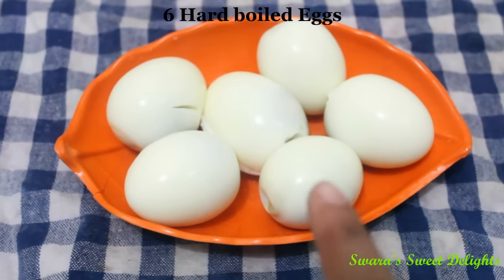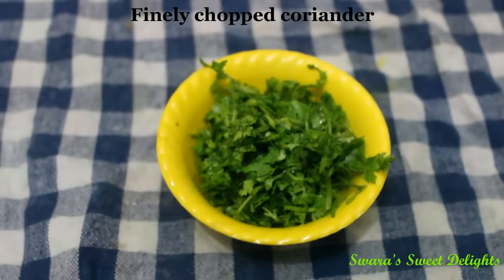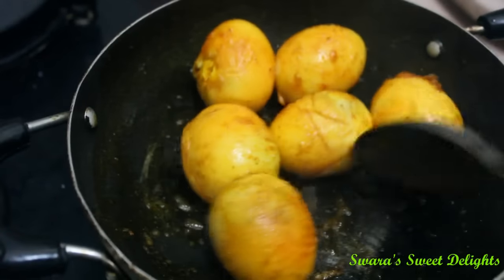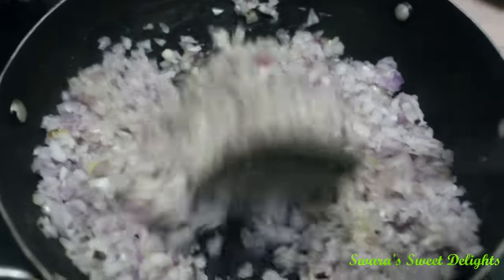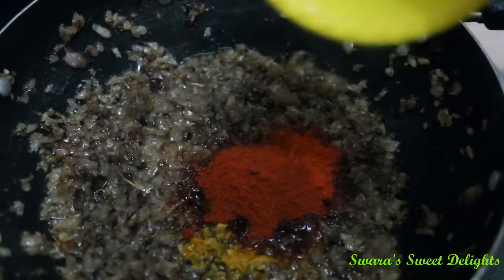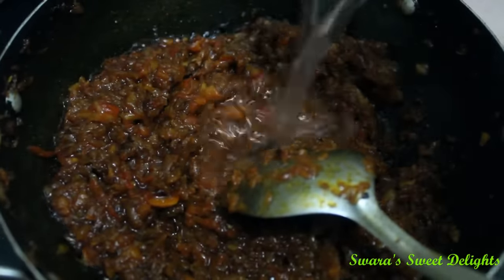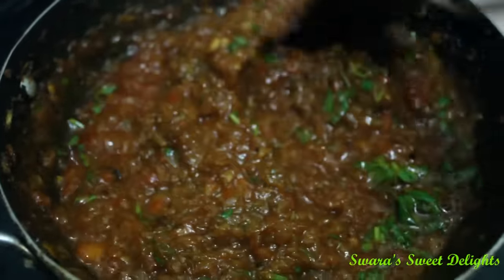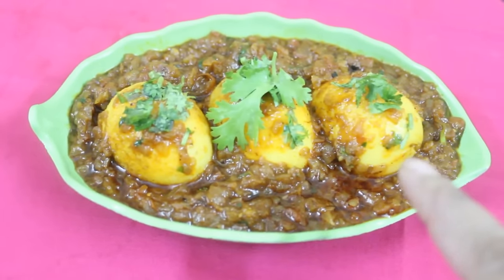Egg Masala/अंडा मसाला/एग मसाला/Anda Masala/ Egg in thick & spicy gravy/Simple Egg Recipe